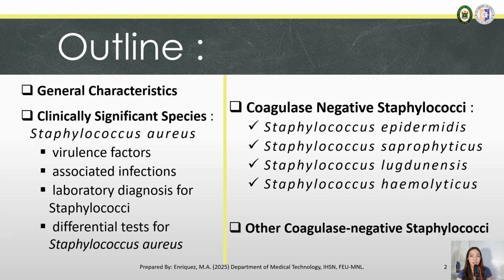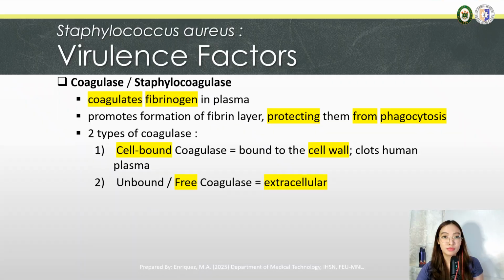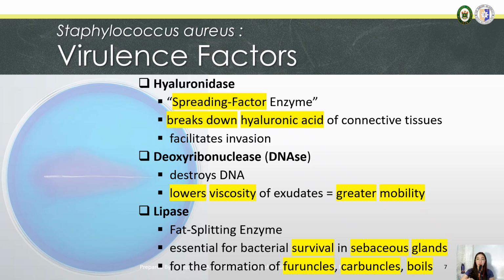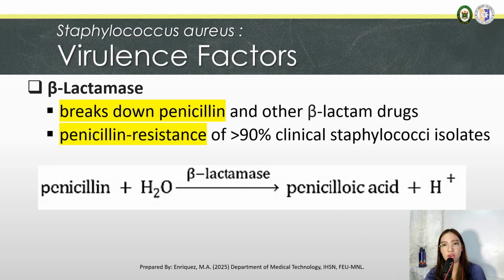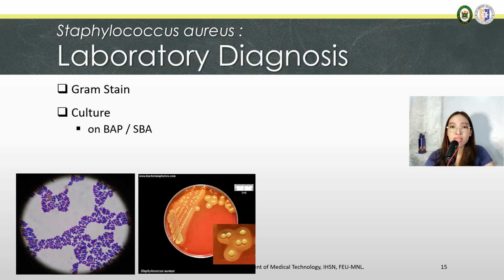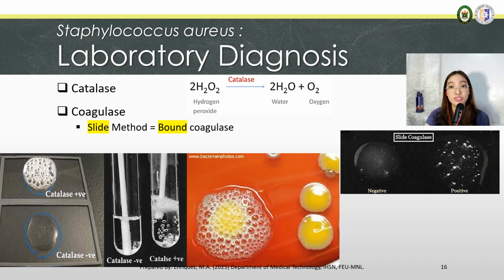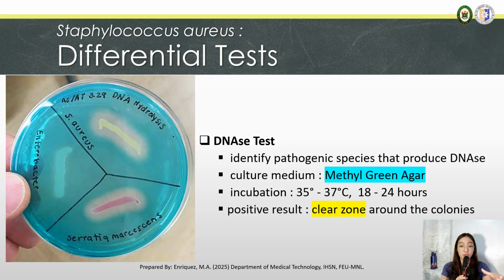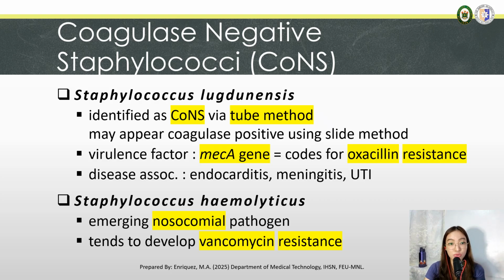Clinical Bacteriology 14 | Staphylococcus species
This video contains our discussion on Chapter 14 of the 7th edition of Mahon’s Textbook of Diagnostic Microbiology, which talks about the Staphylococcus species.